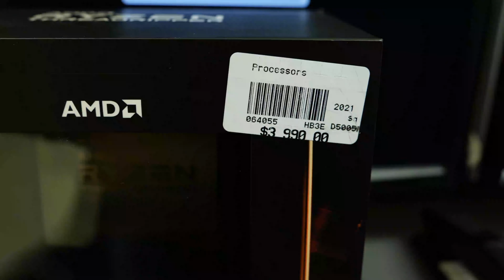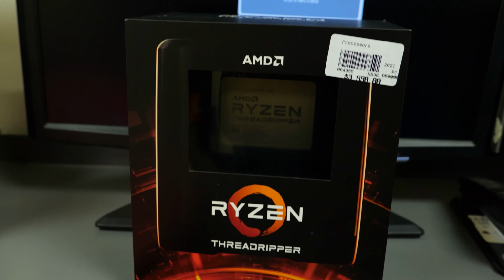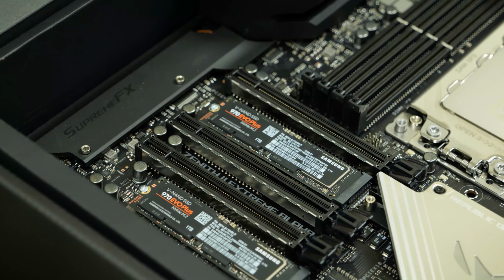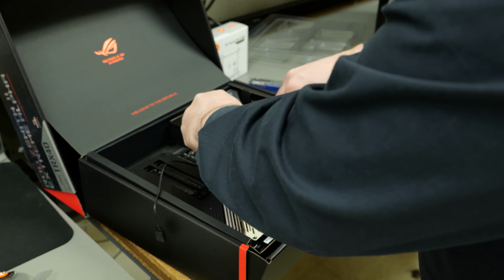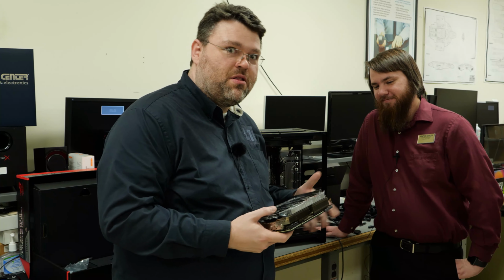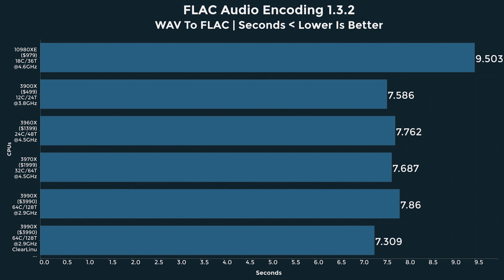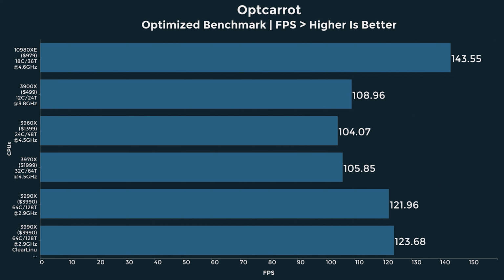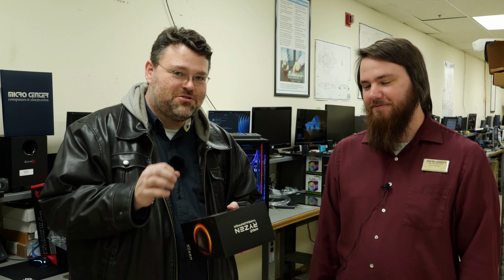AMD Threadripper 3990X - Build & Benchmarks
Thanks to microcenter for letting me run benchmarks on their build!

G.Skill Trident Z Neo Series RGB 128GB (4 x 32GB) DDR4-3200 RAM